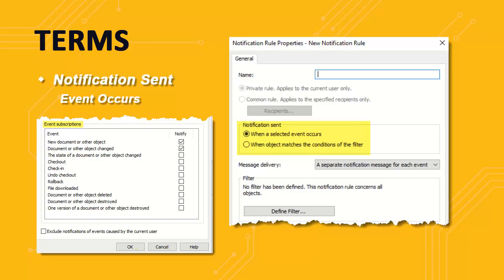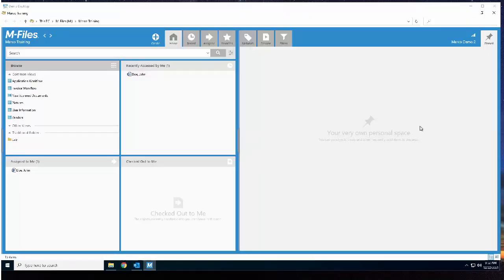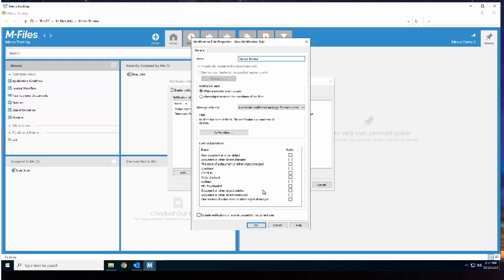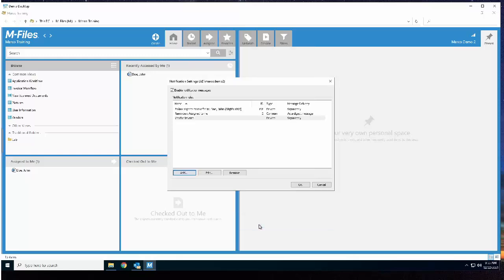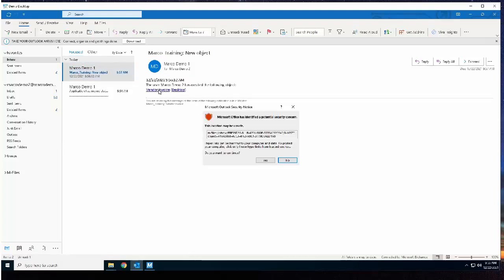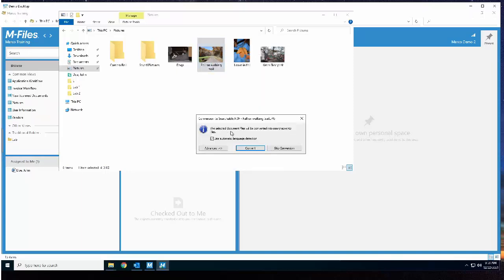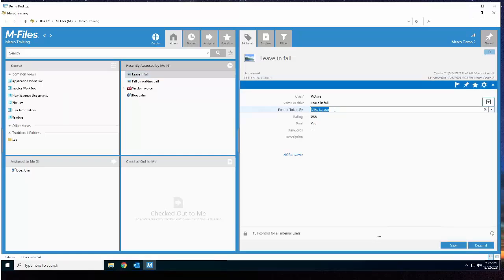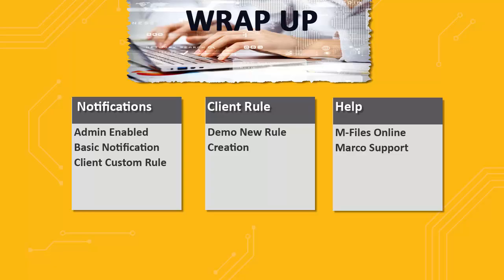M-Files Notifications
Cover notifications in M-Files
Basic
Client-side Custom Rules
Demo